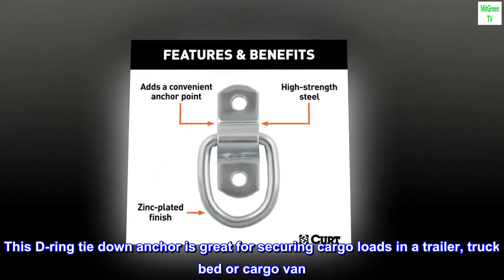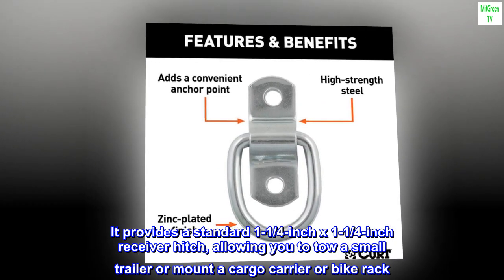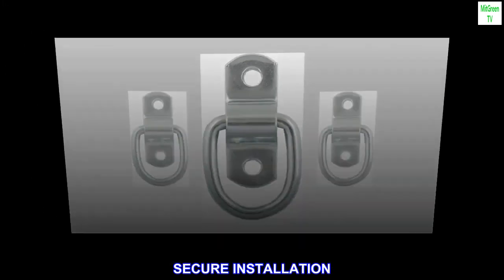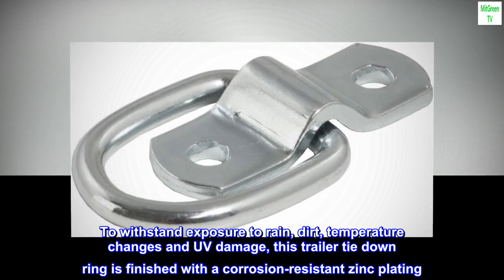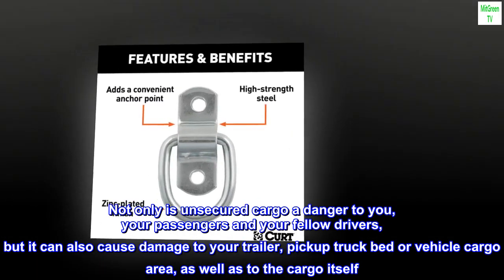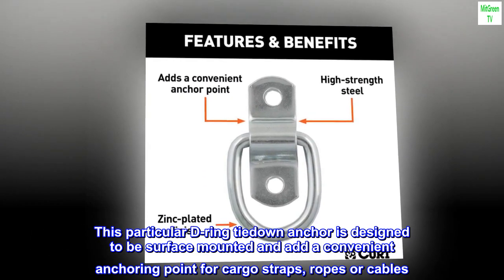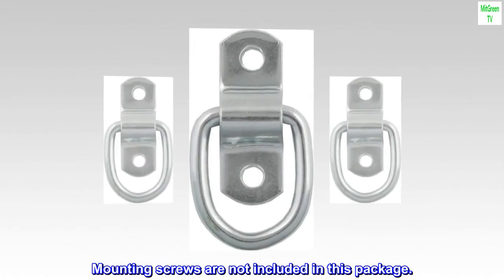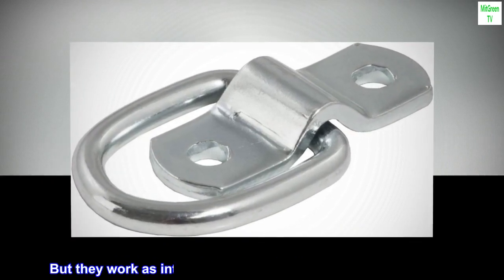CURT 83730 1 x 1-1/4-Inch Surface-Mounted Trailer D-Ring Tie Down Anchor, 1,200 lbs Capacity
VERSATILE. This D-ring tie down anchor is great for securing cargo loads in a trailer, truck bed or cargo van
HIGHLY VERSATILE. Add useful, versatile towing options to your vehicle with this class 1 trailer hitch. It provides a standard 1-1/4-inch x 1-1/4-inch receiver hitch, allowing you to tow a small trailer or mount a cargo carrier or bike rack
EASY TO USE. Once installed, this bull ring tie down anchor is fast and easy to use. The 1-1/4-inch x 1-inch x 1/4-inch trailer shackle provides a convenient anchor for ropes, cables or ratchet straps
SECURE INSTALLATION. This trailer D-ring tie down is constructed from high-strength steel and comes with a solid steel bracket. The bracket measures 2-1/4 inches x 13/16 inches and has mounting holes spaced 1-1/2 inches apart
CORROSION-RESISTANT. To withstand exposure to rain, dirt, temperature changes and UV damage, this trailer tie down ring is finished with a corrosion-resistant zinc plating
Making sure that your cargo is tied down and fully secure for the journey is important for any towing job. Not only is unsecured cargo a danger to you, your passengers and your fellow drivers, but it can also cause damage to your trailer, pickup truck bed or vehicle cargo area, as well as to the cargo itself. Together with our cargo straps and safety chains, CURT tiedown anchors are easy to mount in any trailer, truck or full-size van, and they help keep your items safe for the road ahead. This particular D-ring tiedown anchor is designed to be surface mounted and add a convenient anchoring point for cargo straps, ropes or cables. It comes with a 2-1/4" x 13/16" mounting bracket and two 1/4" diameter mounting holes, spaced 1-1/2" apart, center to center. This rope ring features zinc-plated steel construction and offers a capacity of 1,200 lbs. Mounting screws are not included in this package.

Excellent product
So inside my trailer I use these for hanging stuff I have some husky ones that are two for $9 I would have to say that these are is good as the husky. They're durable the strong they're not sitting outside so as for rusting in different things I don't see any issues. But they work as intended and they're super cheap for the price